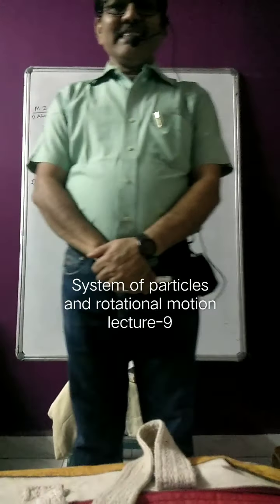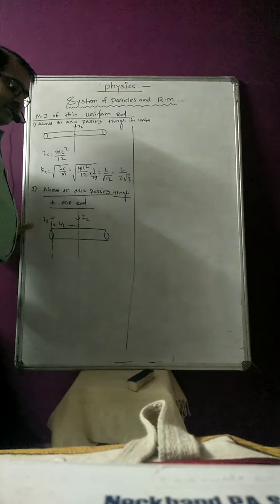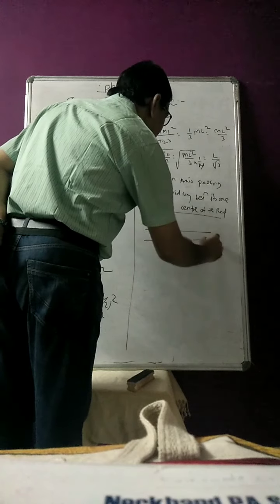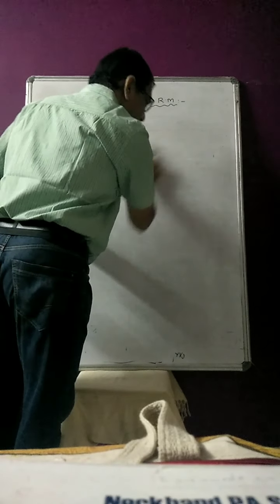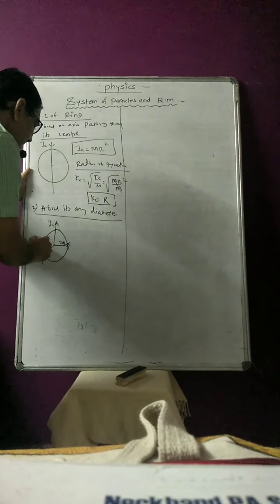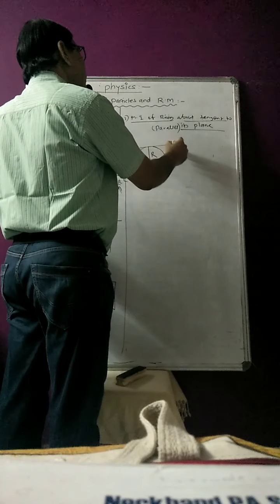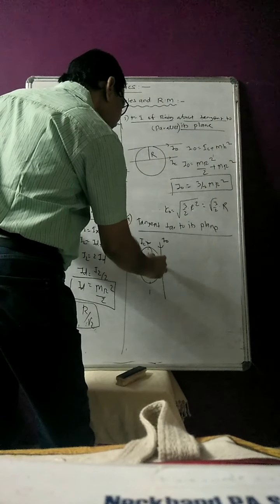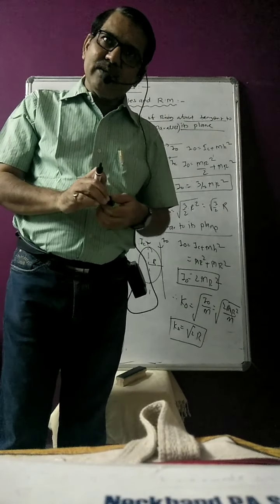System of particles and rotational motion lecture-9